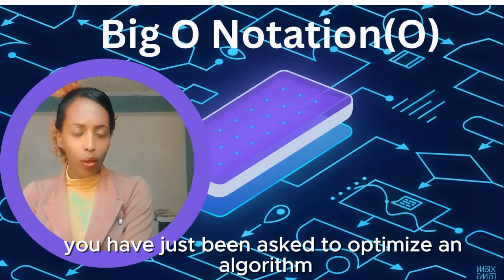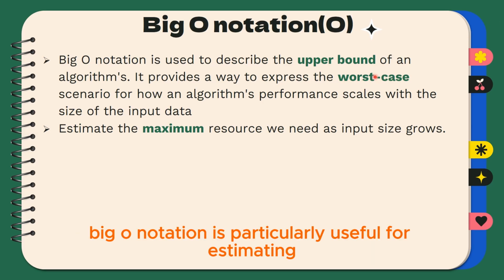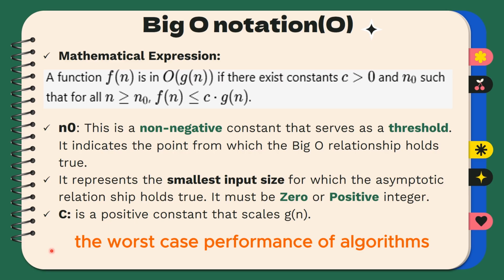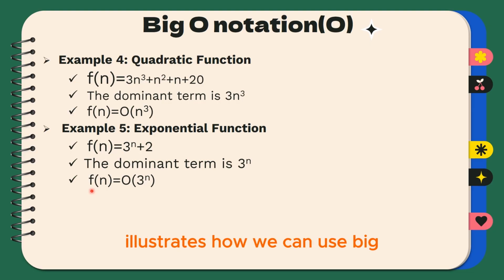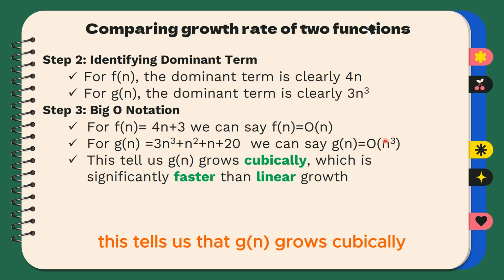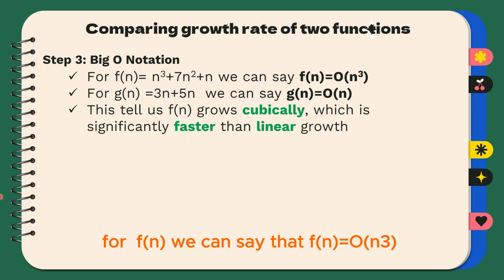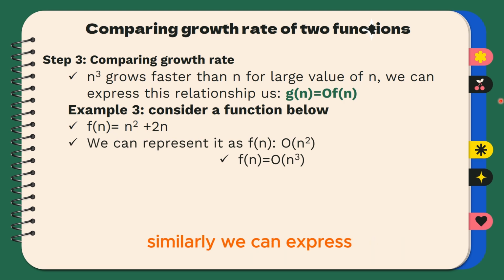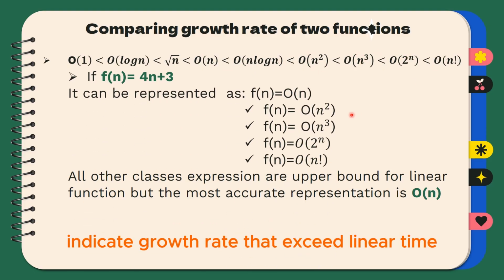📈 Unlocking Big O Notation: Understanding Asymptotic Analysis! 🚀 BigONotation AlgorithmAnalysis#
In this video, we will focus on Big O notation, exploring its significance in algorithm analysis.
We break down a single function example to illustrate the concept clearly, followed by a comparison of two different functions to see how they stack up against each other in terms of performance. Whether you're a beginner or looking to refresh your knowledge, this lecture will equip you with a solid understanding of Big O notation and its practical applications.

🔍 What You'll Learn:
The fundamentals of Big O notation
Step-by-step analysis of a single function
Comparative analysis of two functions
Real-world implications of algorithm efficiency